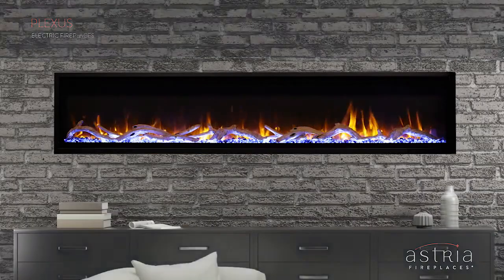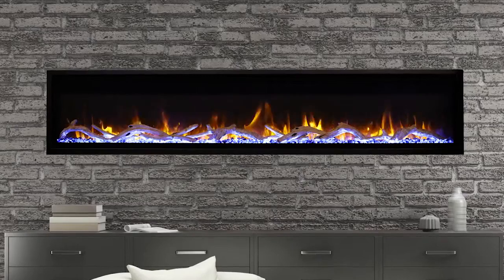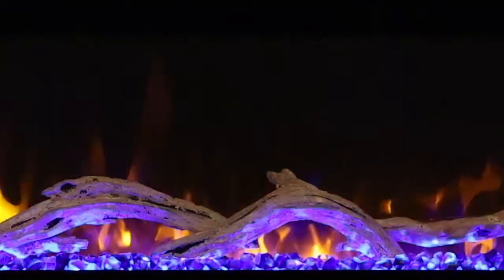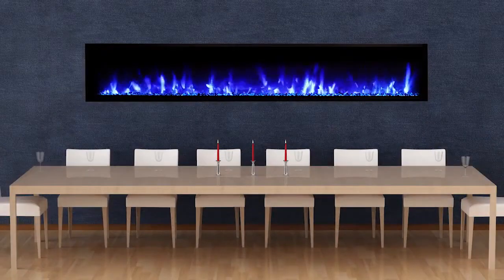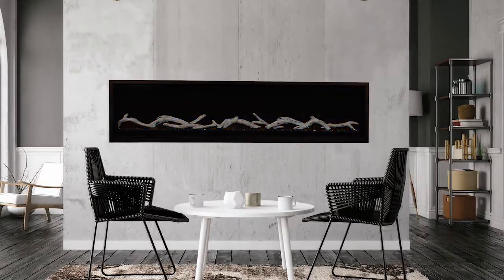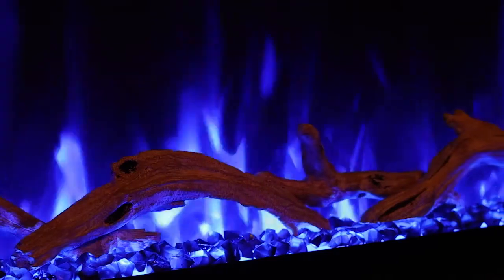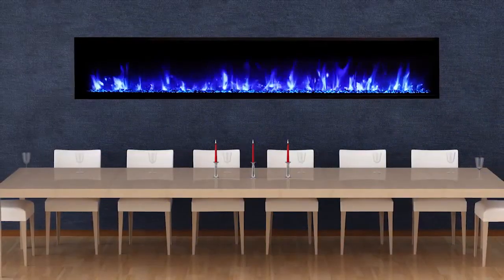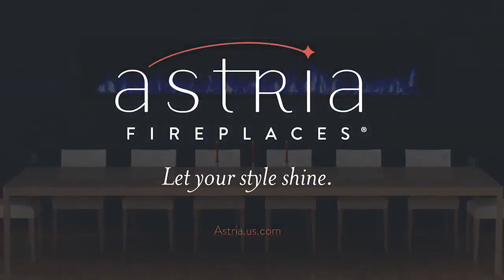Astria 72 inch Plexus Series Contemporary Electric Fireplace MPE-72D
Elevate your space with the exquisite Plexus electric fireplaces, featuring a spacious linear transitional design. With a smoked crystal ember bed and charming driftwood log accents, these fireplaces exude a timeless beauty. Prepare to be mesmerized by the impressive dual-colored flame appearance, complemented by the captivating multi-color ember bed lighting and mood-enhancing ceiling lighting. These breathtaking views transform Plexus fireplaces into the focal point of any room, adding an undeniable touch of elegance and charm. Immerse yourself in the enchanting ambiance created by Plexus, and experience the perfect blend of style and sophistication in your living space.

If you need to check the right unit, check out our experts